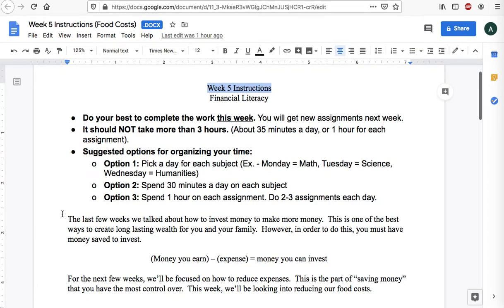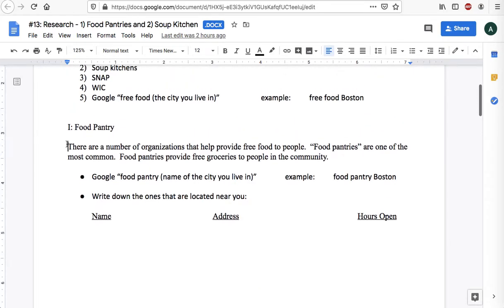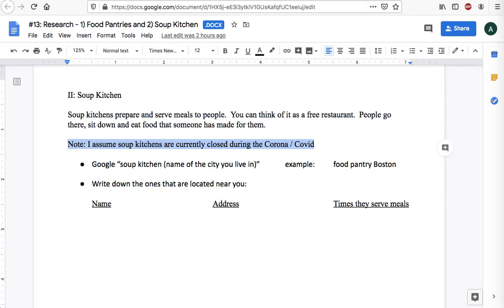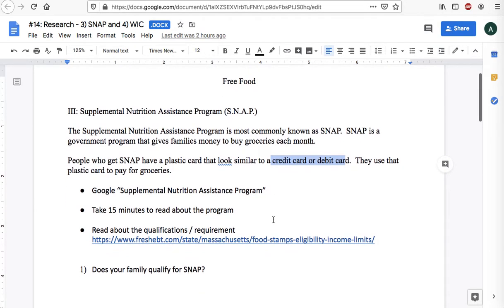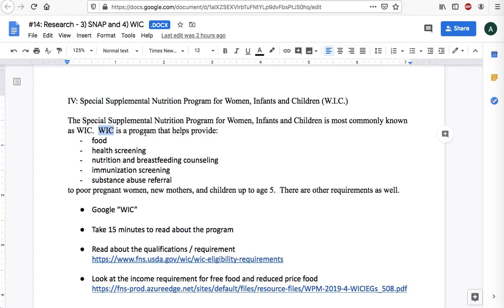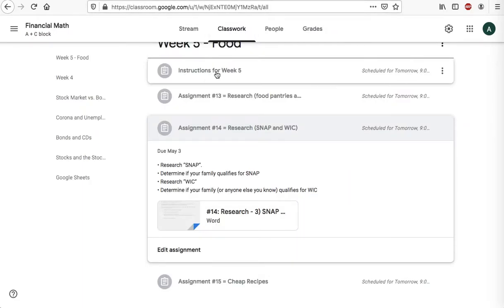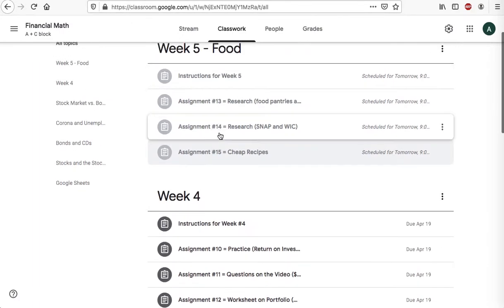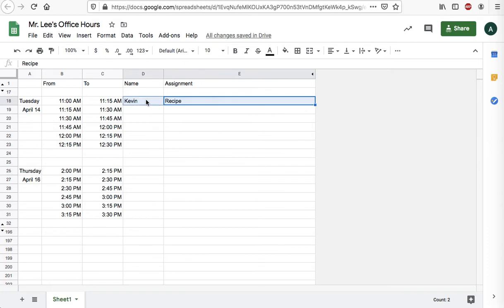Week 5 Instructions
Instructions for Financial Literacy class (week 5)